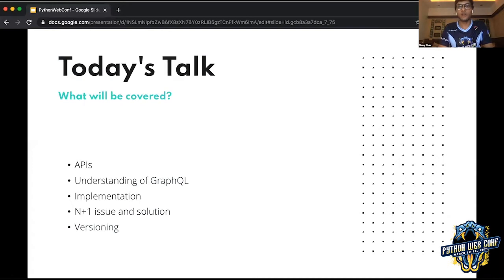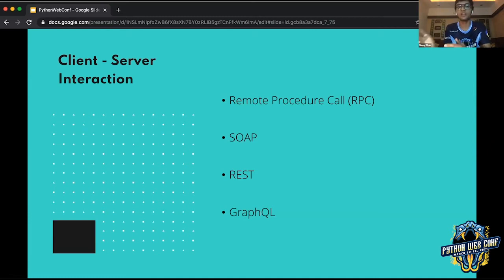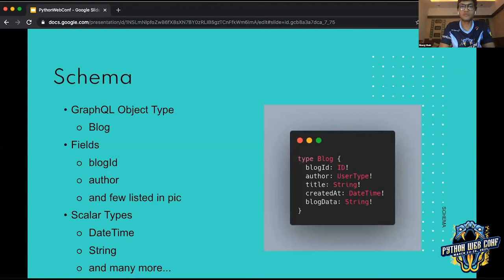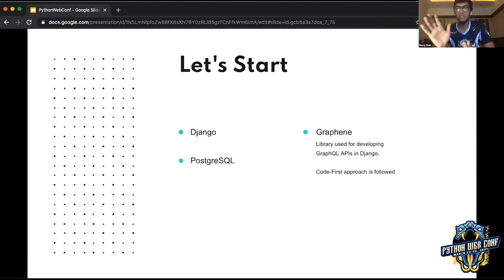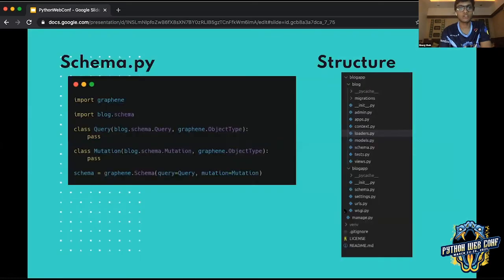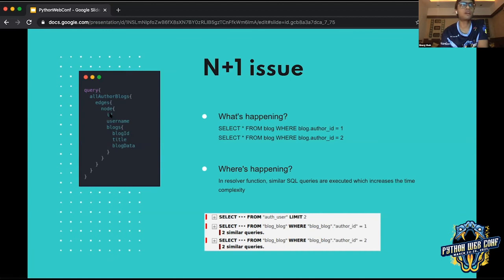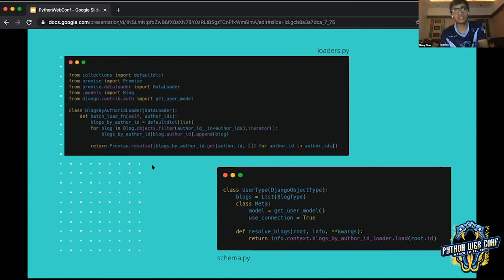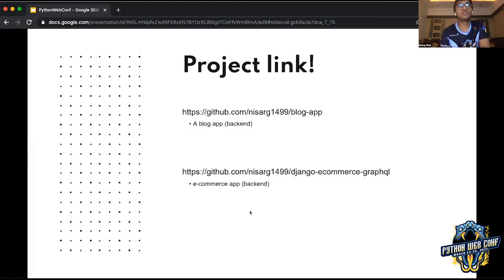"Let REST Do Rest: Deep Dive In GraphQL With Django" by: Nisarg Shah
GraphQL is a query language and uses a schema based approach. It has only one endpoint and client can request the needed data. While building APIs, schema can be fixed and teams can work independently as the structure is fixed.

I will initiate my talk with some overview on GraphQL APIs and concepts of GraphQL. Following that, I will cover some core concepts which are required for developing some basic queries and mutations. Those concepts will include fields, object types, schema, resolvers, etc. Along with this, I will cover the N+1 problem of GraphQL queries and will look into a way to optimize the GraphQL queries for solving this problem.

Also versioning of GraphQL APIs is not similar to versioning of REST APIs, it’s quite different and interesting. Only updates of schema fields are needed. Many times GraphQL is used, but in some cases REST is preferred over GraphQL.